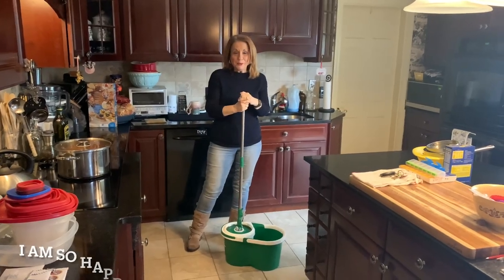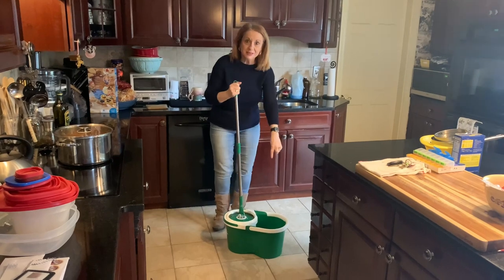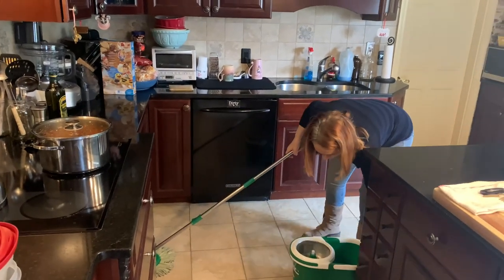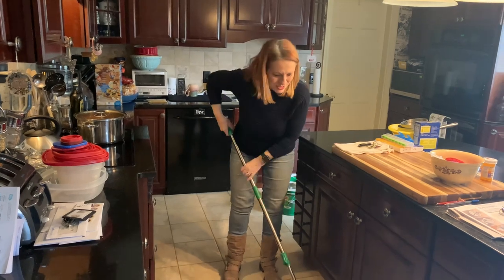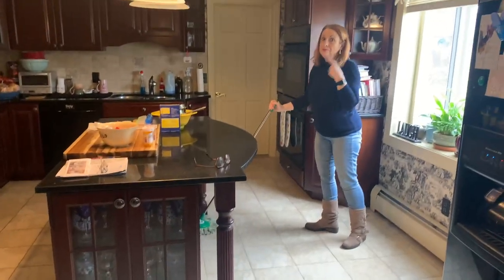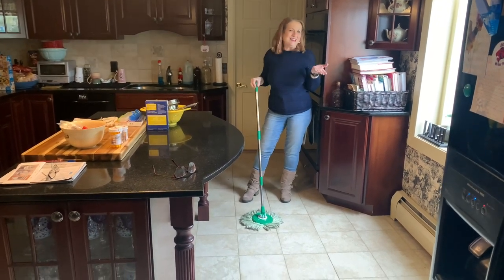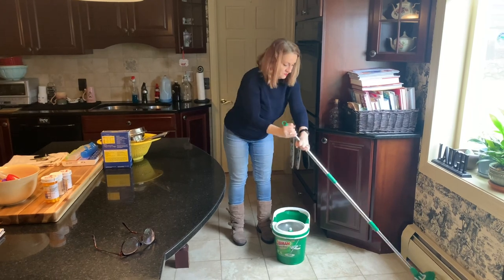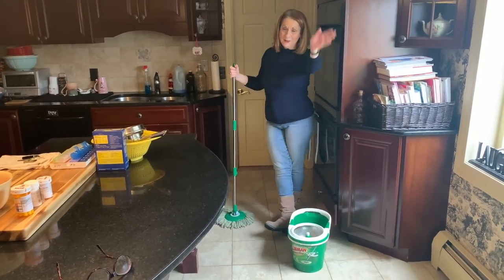Libman Spin Mop --- One Of My Favorite Things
I love it when I find a 'new favorite thing' by accident. My friend has the Libman Spin Mop and I had the pleasure of "try before I buy" and I loved it. In order to determine if I liked it I graciously asked if I could wash her kitchen floor. Would you say no if I offered to wash your floor ! This mop is amazing and available, I am sure, at all the big box stores and on Amazon.

Please Note:  I did not get compensated for demoing this mop !!!